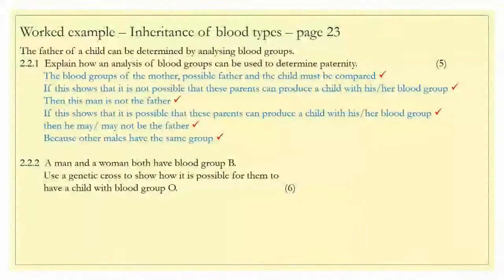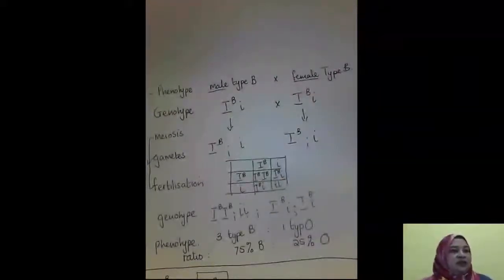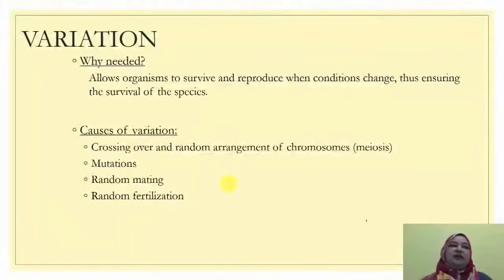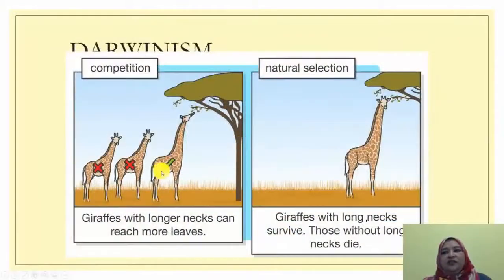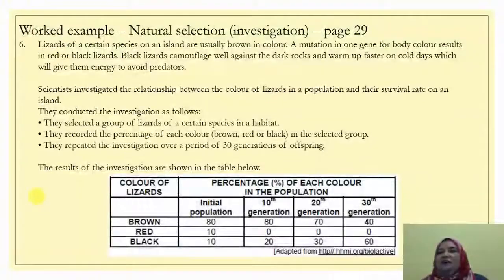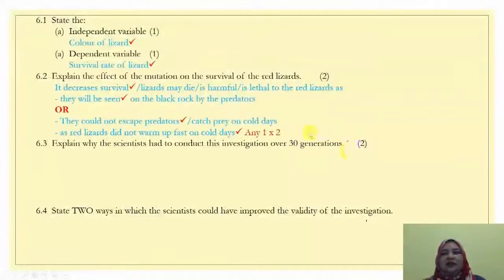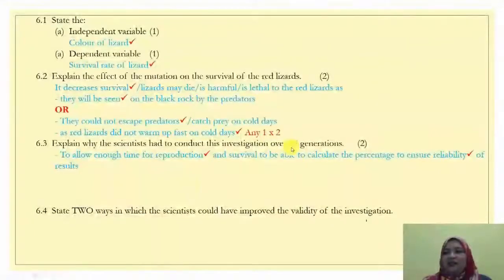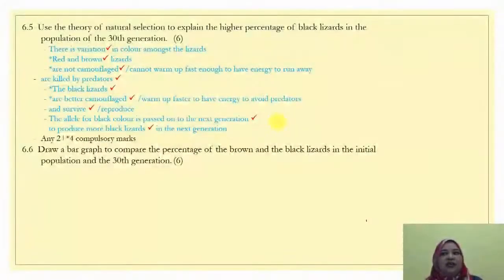Grade 11 & 12 - Life Sciences Revision (In English) Mrs Lamieda Thomas 3